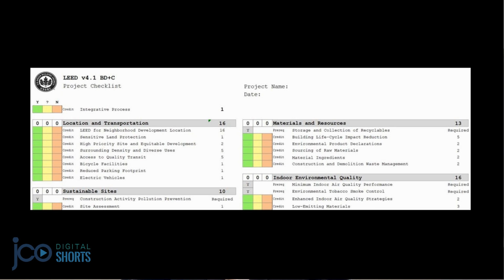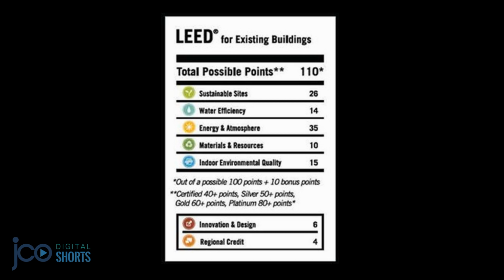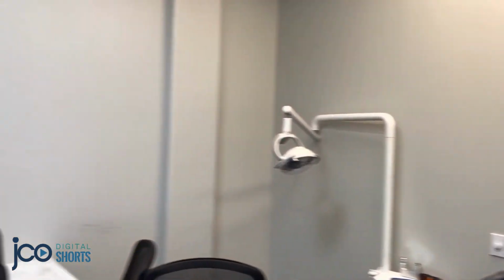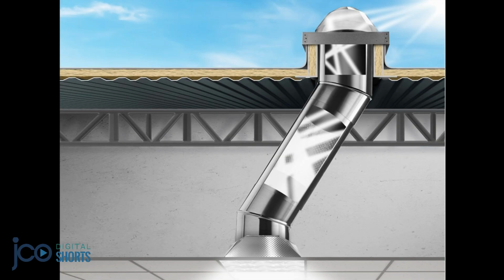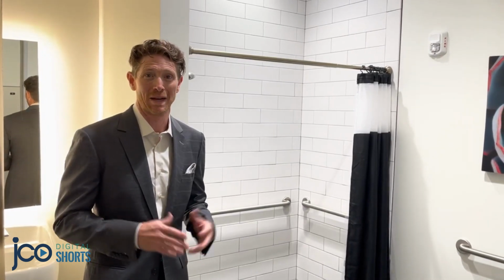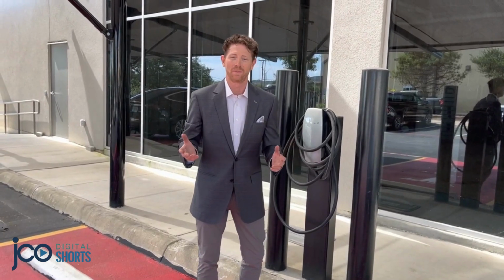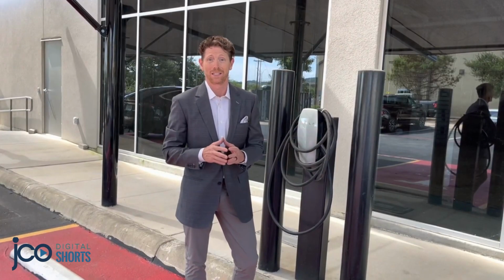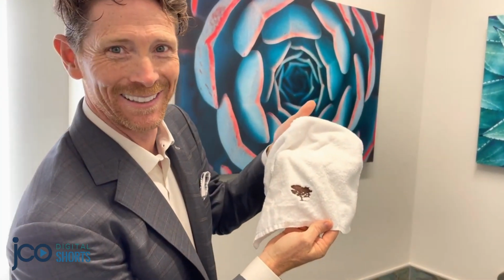LEED Orthodontic Office JCO Digital Short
Dr. Tito Norris gives a tour of his LEED certified orthodontic office as part of this free JCO Digital Short.